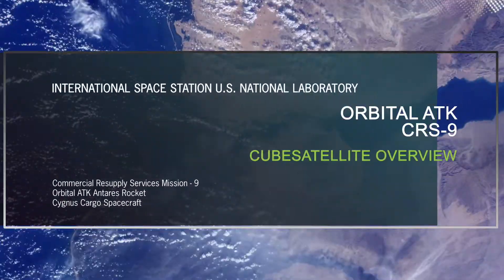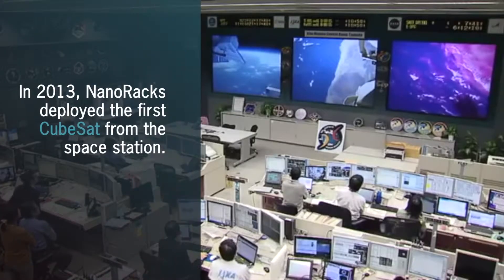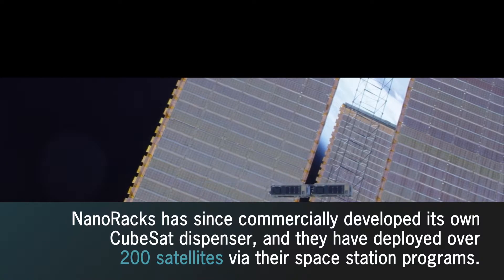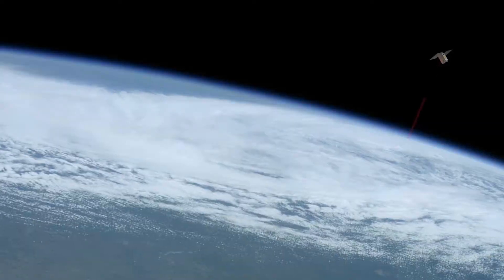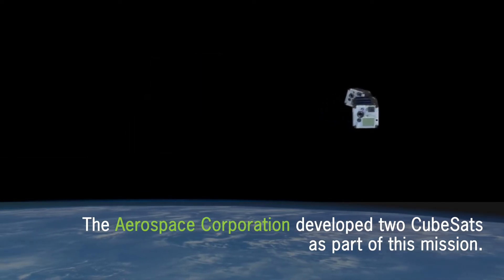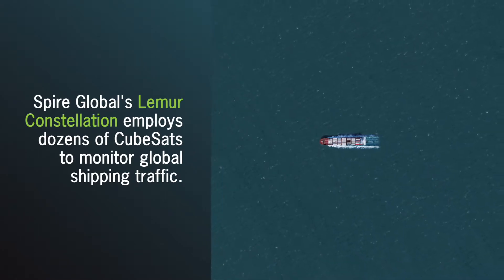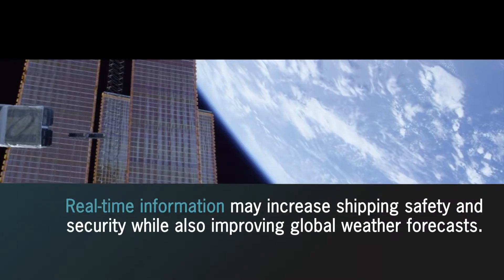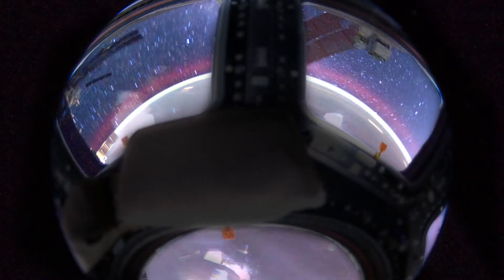ISS National Lab Orbital ATK CRS-9 Research Spotlight: NanoRacks CubeSats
CubeSats are providing researchers an inexpensive and innovative way to leverage satellite technology in low Earth orbit. NanoRacks, LLC., has been a pioneer in enabling CubeSat deployment from the space station, launching over 200 satellites to date. Learn more about this program, and some of the CubeSats that are associated with the Orbital ATK CRS-9 mission.